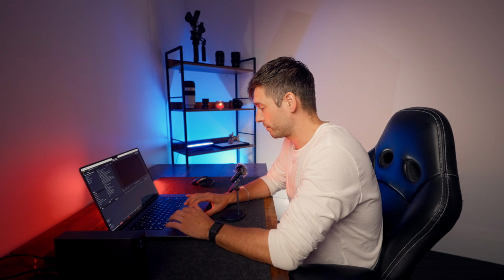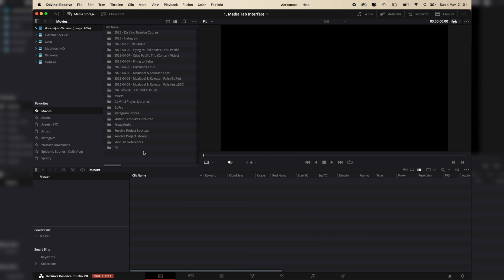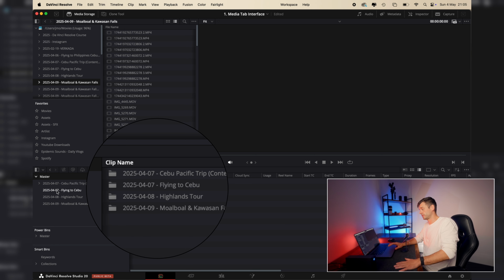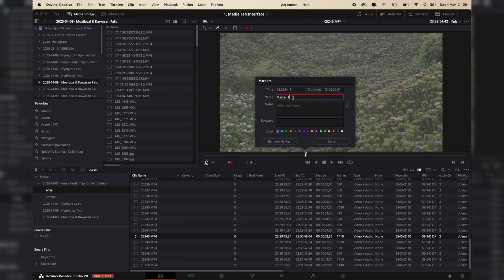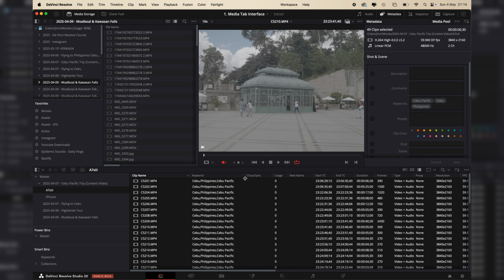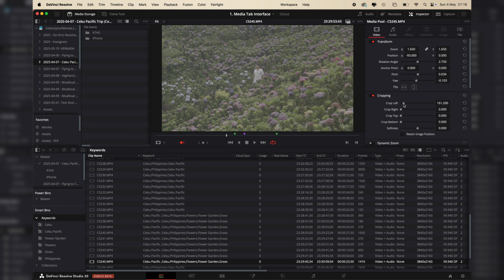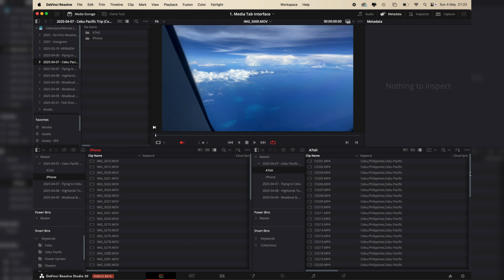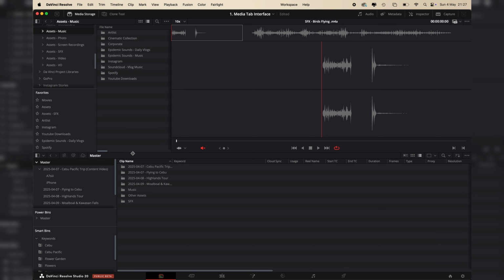Master the Media Page: THIS IS CRUCIAL FOR EDITORS - DaVinci Resolve 20 [Beginner’s Guide]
In this beginner-friendly DaVinci Resolve 20: Media Page tutorial, learn how to import and organise your video, audio, and image files. We cover the core tools for managing media: the Media Pool (where all imported clips are stored), preserving folder structure, annotations, and setting favorites. You’ll also discover metadata & how to tag clips with keywords, and use the built-in Preview player and Inspector to review footage before editing.

This step-by-step guide helps new editors get organised from the start, setting you up for success.